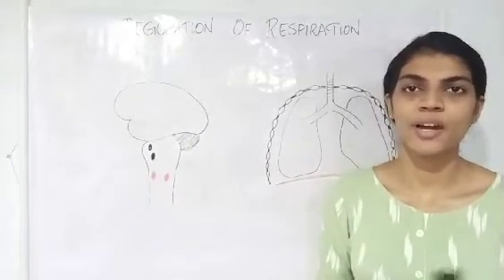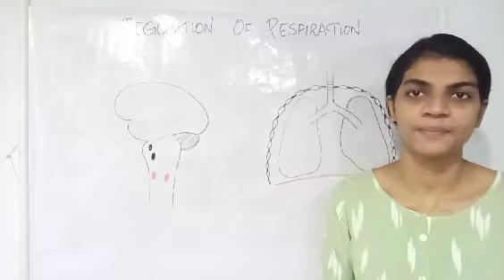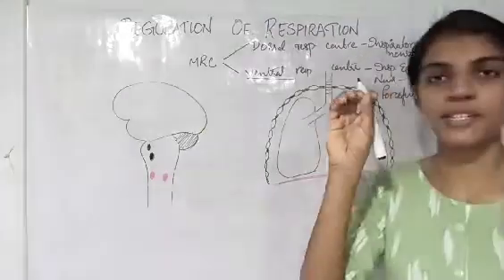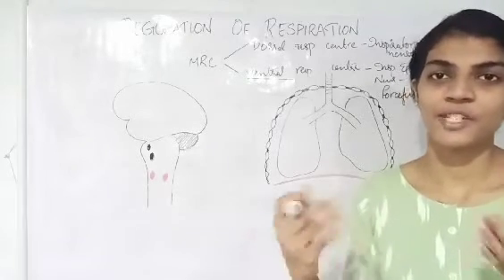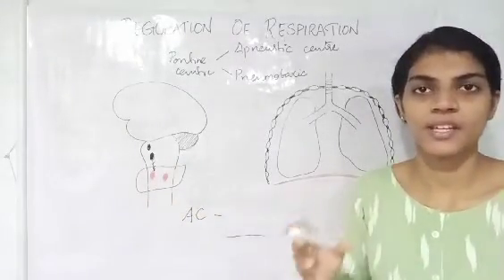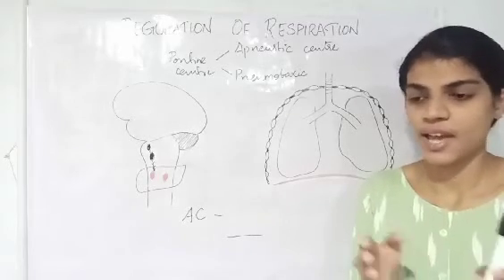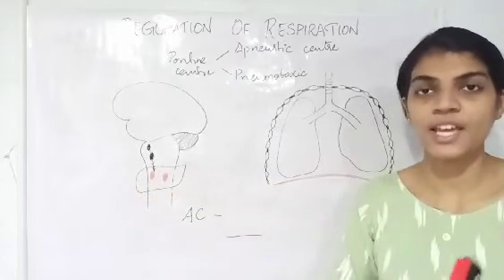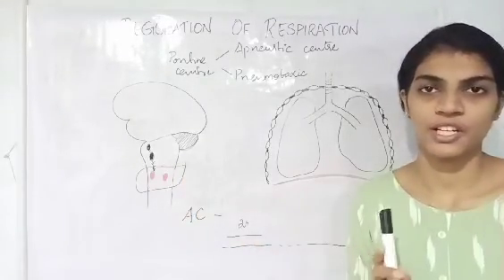Regulation of respiration-Neural mechanism